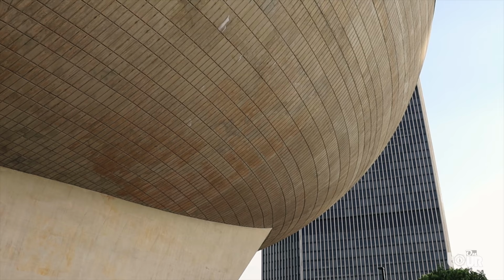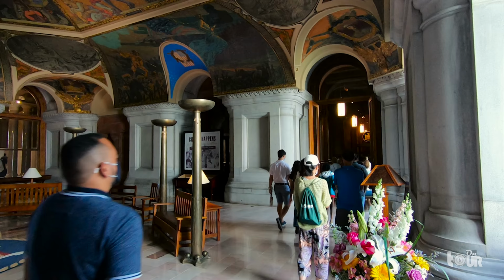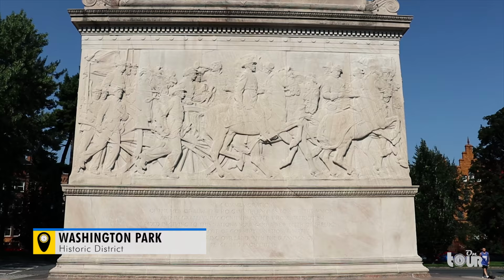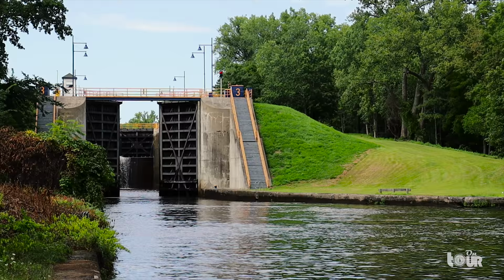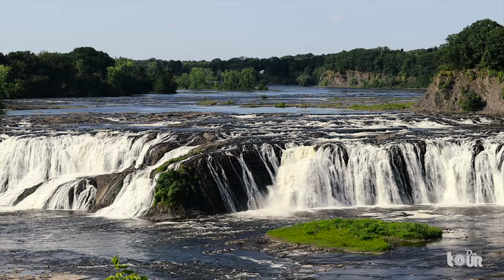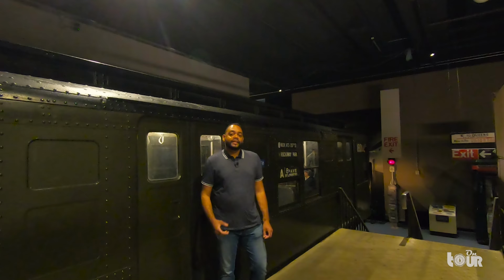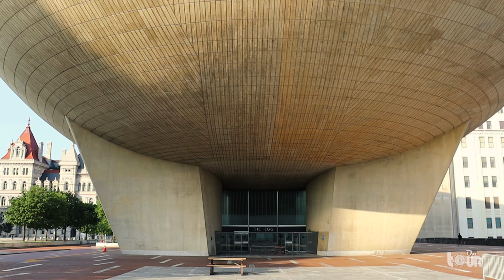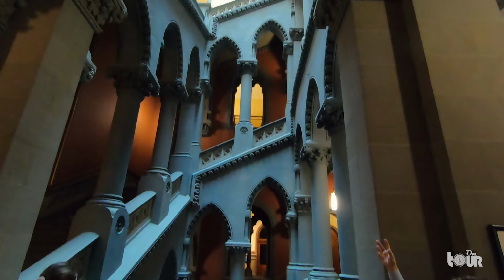Tour of Albany NY State Capital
On this historic tour of Albany, New York, we'll get to experience some of the great excursions throughout the Capital District. We begin our journey at the New York State Capitol Building, right in the heart of downtown Albany. We'll take in the scenic sky view of the Capital by observing from the Erastus Corning Building.

The tour will take us around Albany County to get a close up look at Albany's variety of neighborhoods. Right in the heart of a classic neighborhood, we'll discover Washington Park.  Further exploring the district, we'll venture into several places throughout Albany County to experience the great Erie Canal. Concluding the great adventure, we circle back to the center of Albany and explore the NY State Museum and Empire State Plaza. So join me on this great tour of Albany, NY!

***Time Stamp***

0:00 - Welcome to the Capital Region
1:51 - Tour of NY State Capitol Building
4:20 - Exploring Albany County
6:49 - The Giant Erie Canal Story
9:49 - Observing the Cohoes Waterfalls
12:06 - NY State Museum
14:31 - Empire State Plaza
17:04 - George Washington Monument